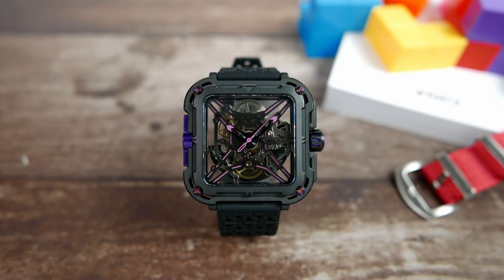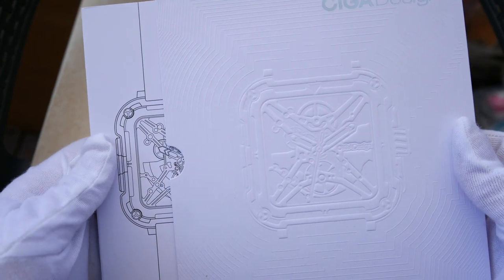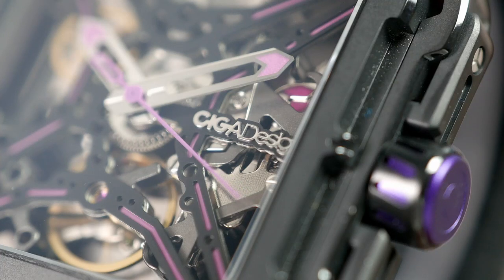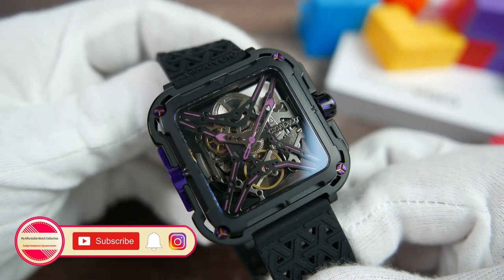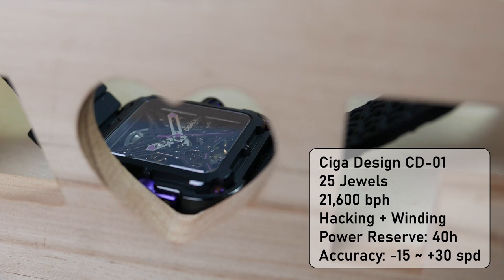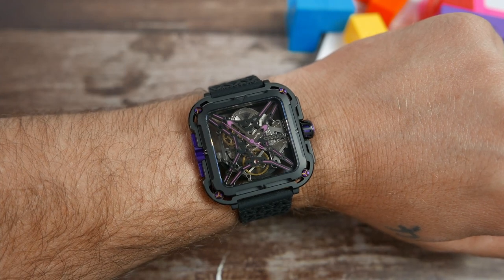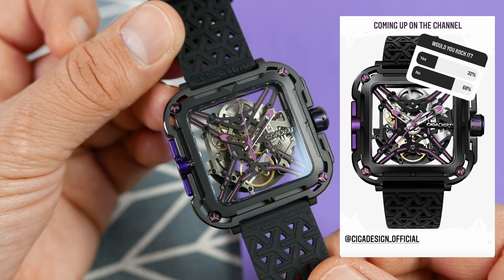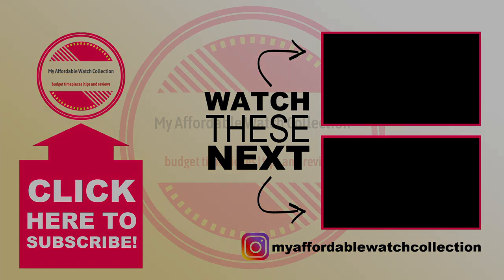Would YOU Rock It? Ciga Design X series Great Ape [REVIEW]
Big, bold, innovative. Would you rock this watch?

316L Stainless Steel Version
Grade 2 Titanium Version